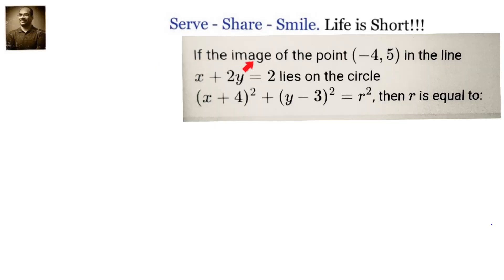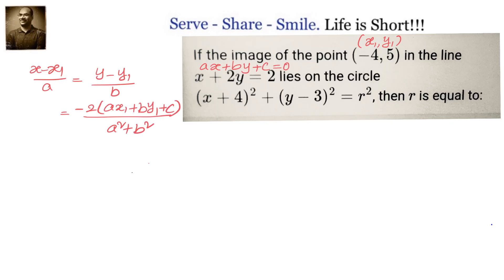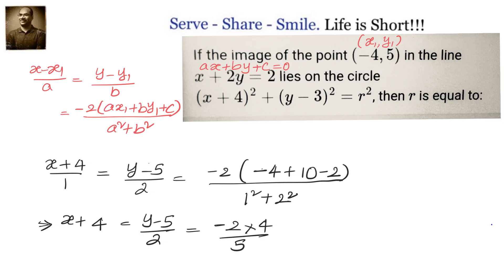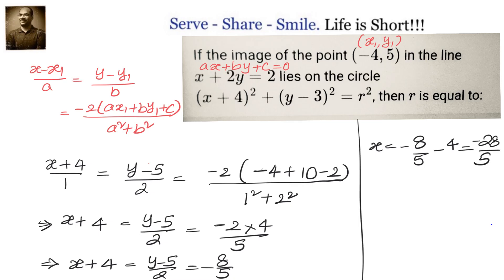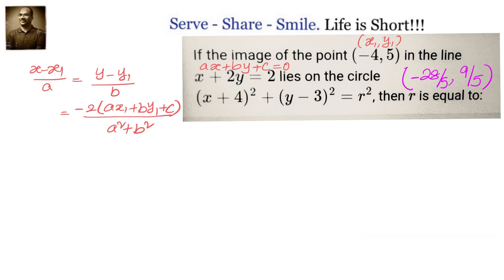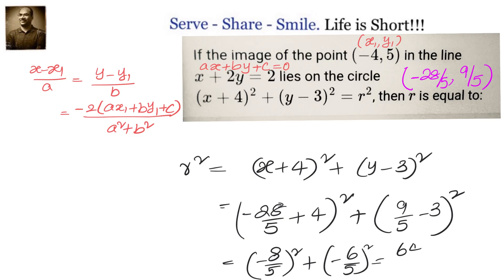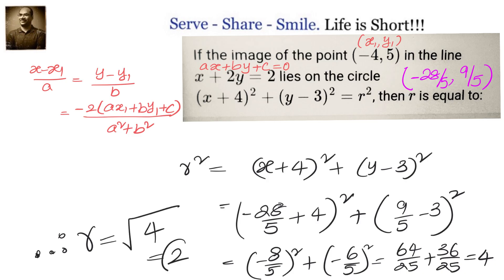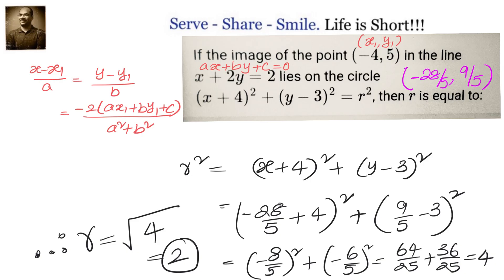Coordinate Geometry: JEE mains 2024 - Image of a point (-4,5) in the line x+2y=2 lies on circle